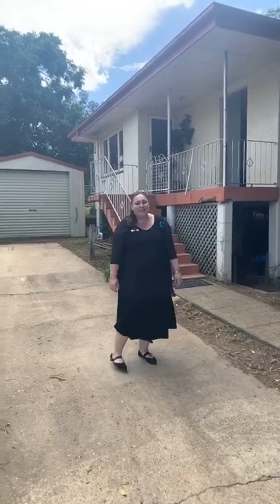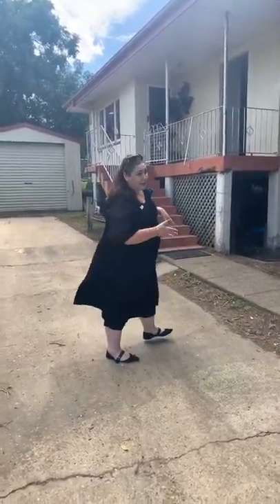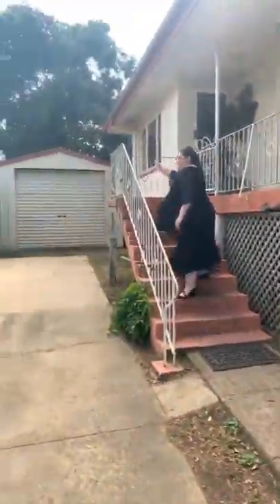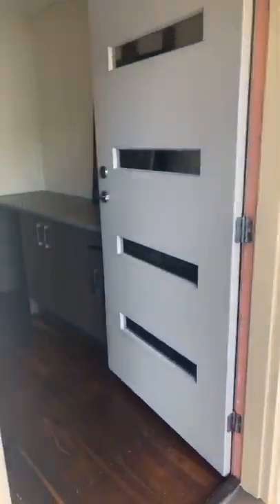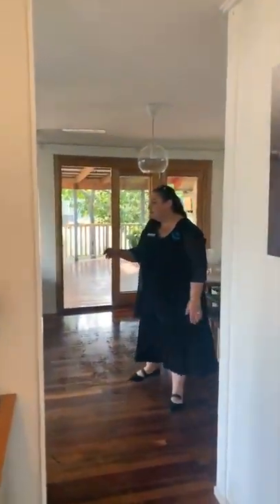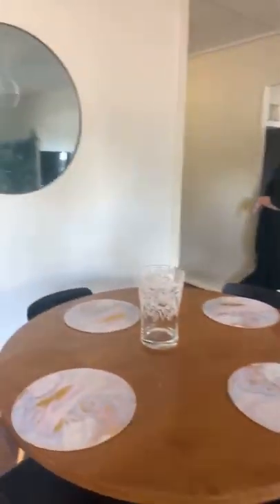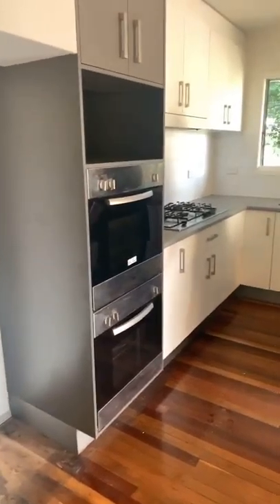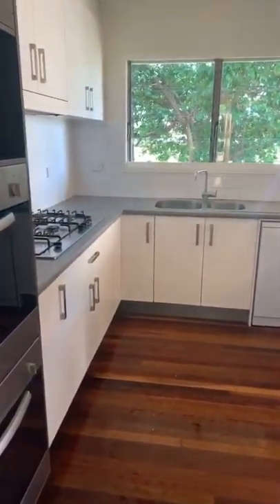40 Adelaide Street Kingston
Join us for a WALK THROUGH/VIRTUAL INSPECTION of 40 Adelaide St Kingston.